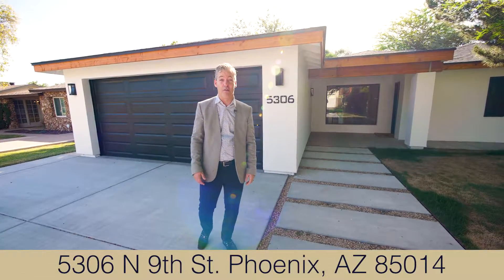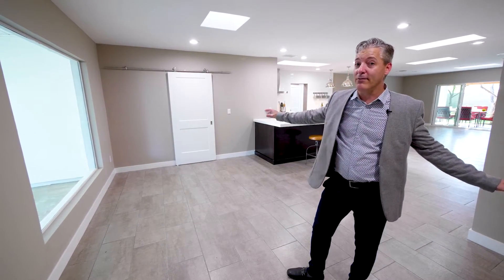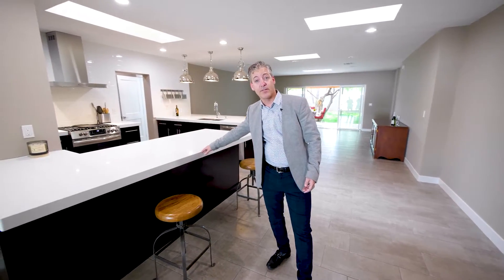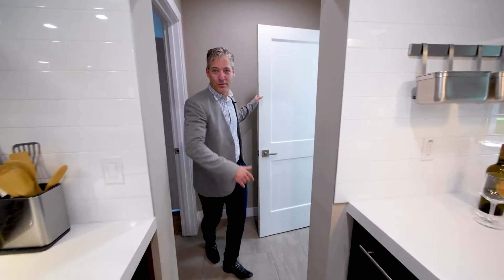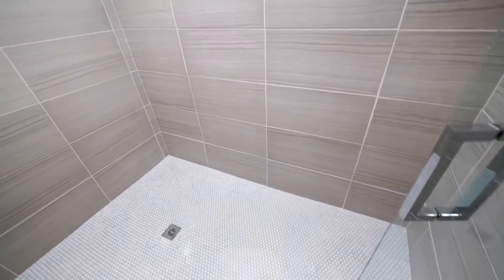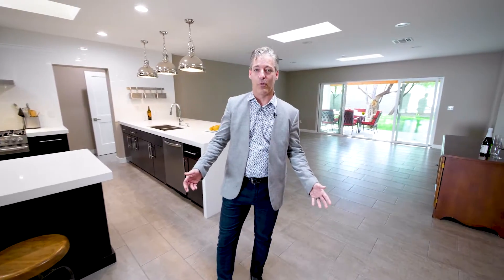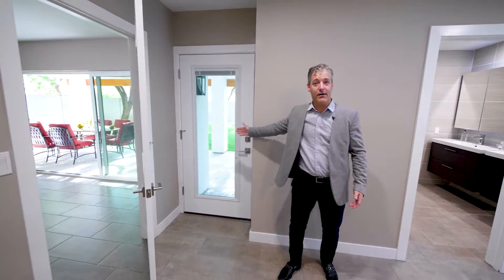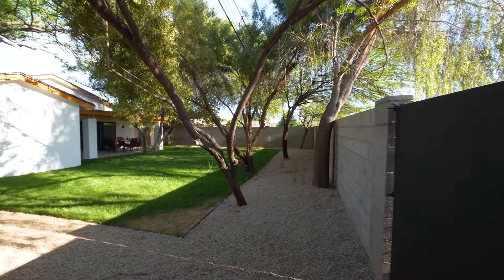5306 N 9TH ST Phoenix AZ 85014 ~ How To Have A Pristine North Central Home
See how to have a pristine north central home with the purchase of 5306 N 9TH ST Phoenix AZ 85014 View all of our listings

This pristine North Central home covered with mature landscaping and fully renovated. The residence has been redesigned with today's Buyer in mind!

The moment you step through the door you'll notice the  large living spaces and sparkling gourmet kitchen surrounded by 2 kitchen islands for family gatherings.

The floor plan is split with two master suites on opposite sides of the home. The large master features an exceptionally designed master bath with large soaking tub.  The second master split provides space for longer term guests.

The two additional bedrooms have a shared bathroom.

The backyard is very private with mature trees and a large grassy area with room for growth (pool,etc) to make it your own.

Rarely does a home of this attention to detail come on the market at this price point. Must be seen to truly appreciate.

Sacha Blanchet Fine Homes is a luxury real estate team helping people buy and sell homes in the Phoenix Arizona market. Sacha Blanchet is originally from Quebec City, Canada, however has called Arizona his home for over 17 years now.